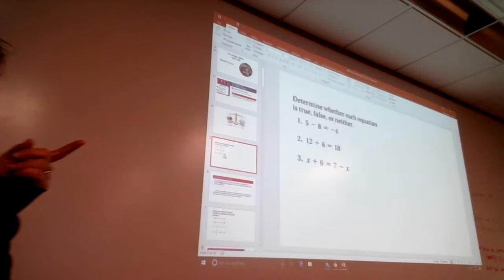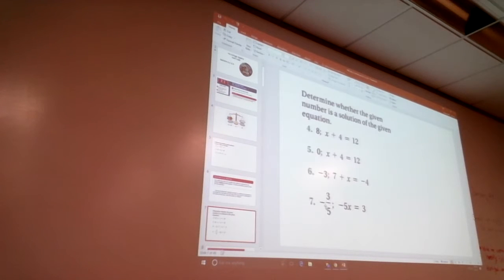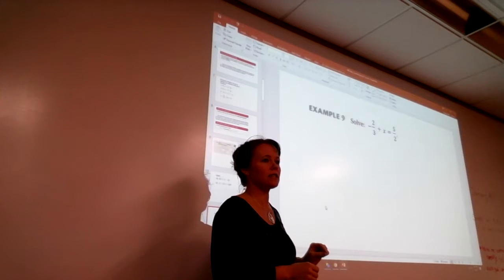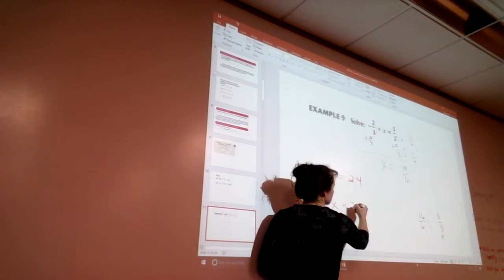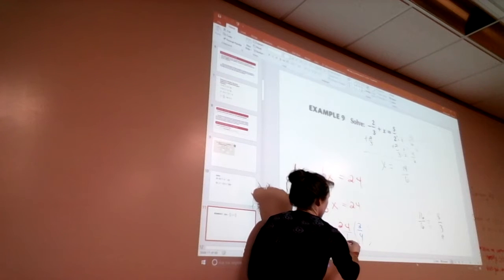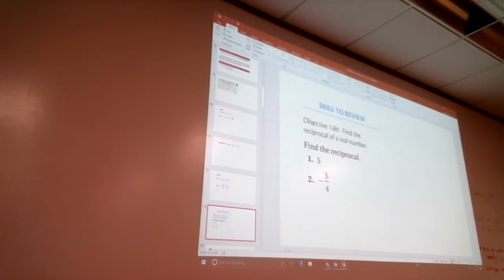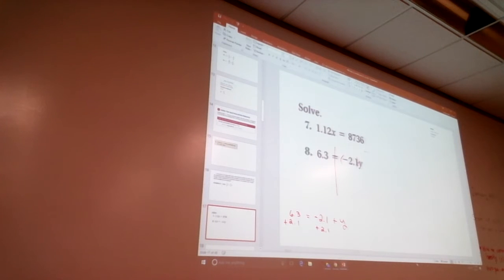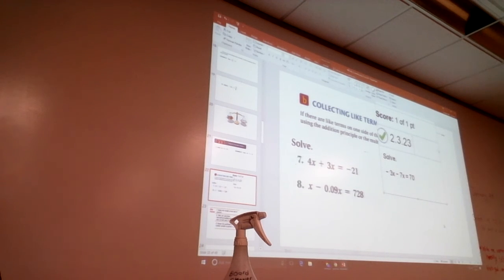1 24 17 Video A